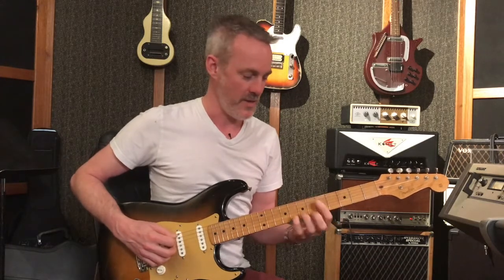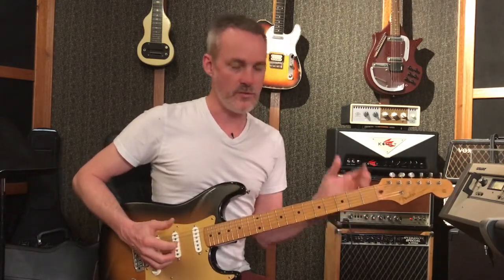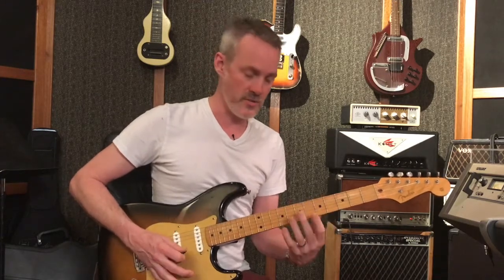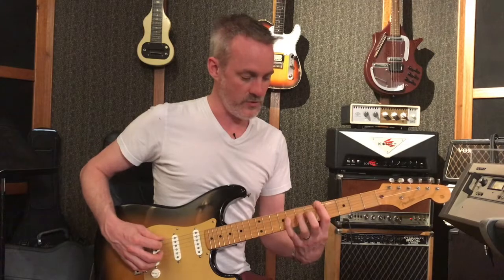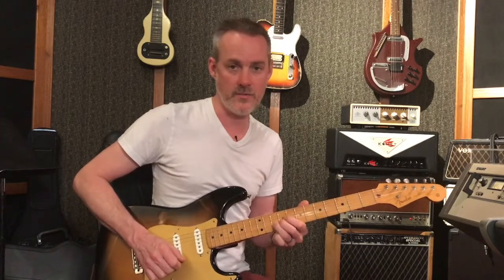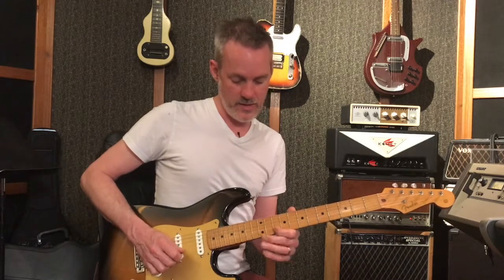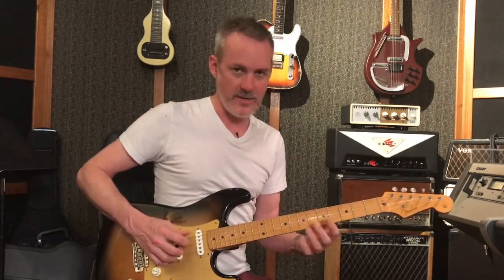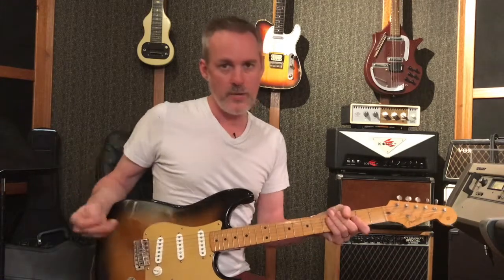IMPROV LICKS YOU NEED TO KNOW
John Branch, guitar instructor at Austin School of Music, gives a quick demo on improvisatory guitar basics.
for more info on John Branch and the various other instruments we provide instruction on. Students at Austin School of Music are encouraged to bring in their favorite music, so their private instruction can be tailored to suit student tastes, while also teaching essential music basics that help students become well-rounded musicians. We look forward to rocking out with you!